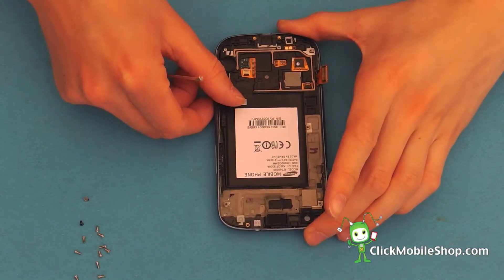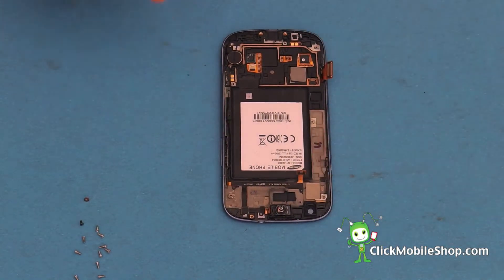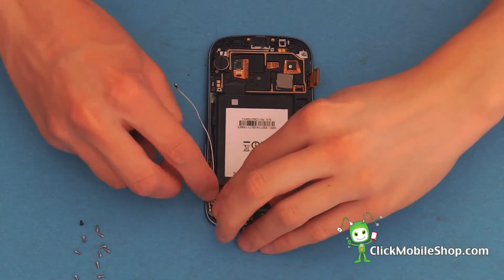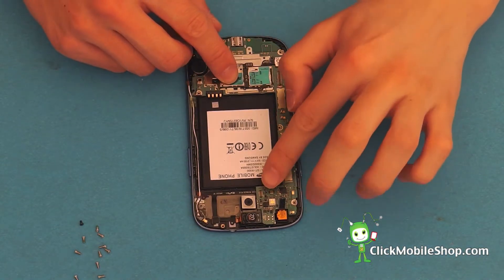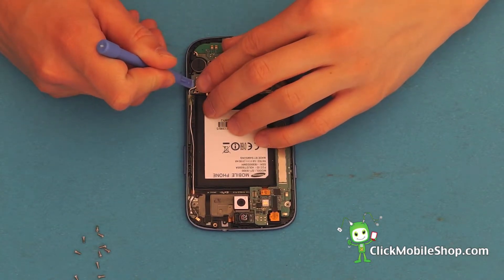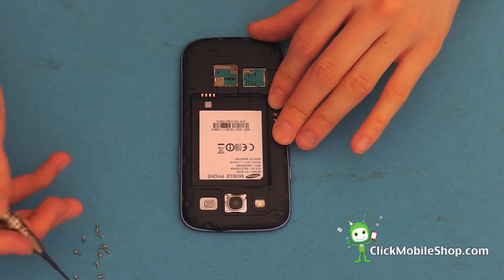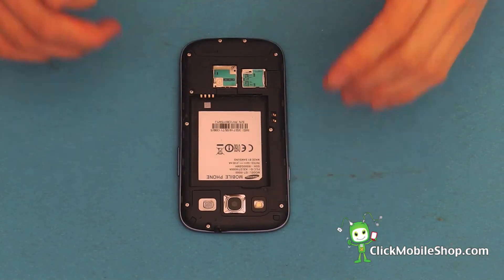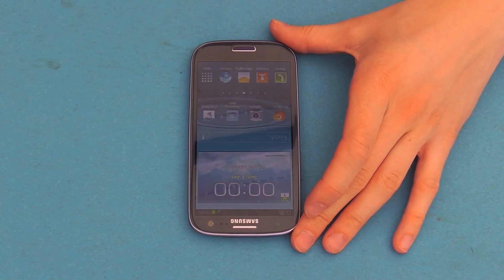[How to] Reassemble a Samsung Galaxy S3 i9300 FIX LCD, speaker, vibrator motor - Video Repair Guide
[How to] Take apart a Samsung Galaxy S3 i9300

[How to] Reassemble a Samsung Galaxy S3 i9300
To fix broken or faulty LCD, loud speaker, rattly vibrator motor, headphone jack, camera or any other internal components.

In this Video Repair Guide we show you how to put your Samsung Galaxy S3 back together after fixing a broken or faulty LCD, loud speaker, rattly vibrator motor, headphone jack, camera or any other internal components. Also would help you to put your phone back together if you have taken it apart after dropping your phone in water.

including old Nokia & Sony Ericsson handsets.

If you found this video helpful, then don't forget to Like/favorite this video so you can find it easily if you need it later & Subscribe to our channel for more quality How to guides.